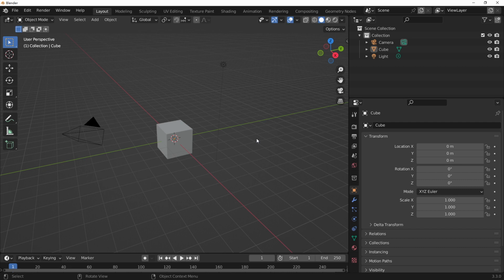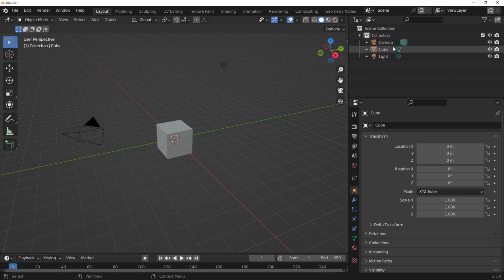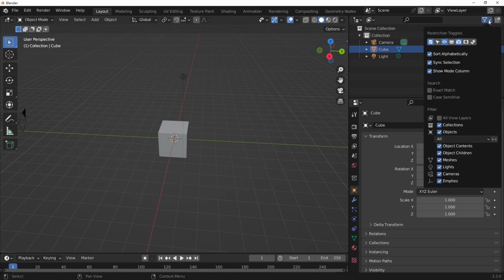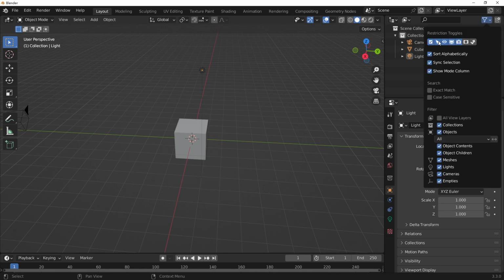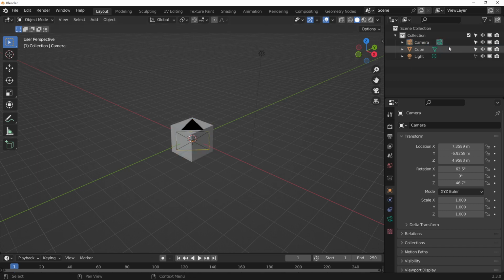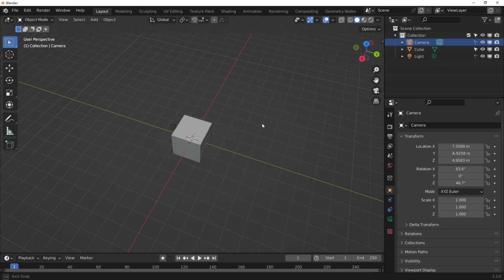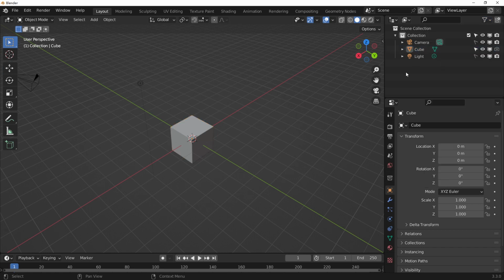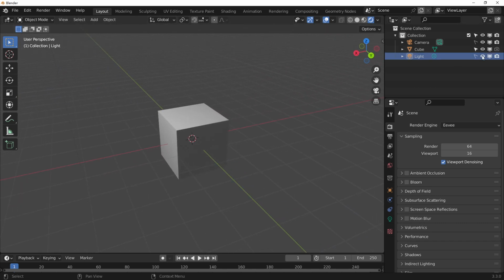Blender51 How to avoid misselect in blender and how to hide something in render view